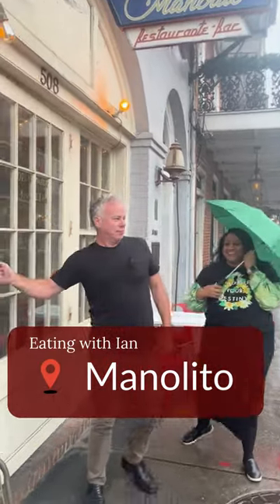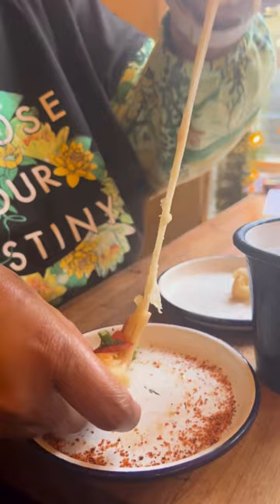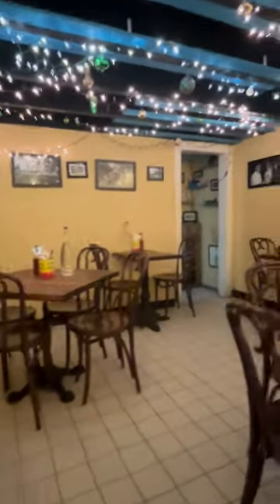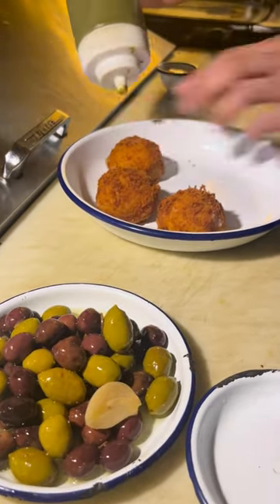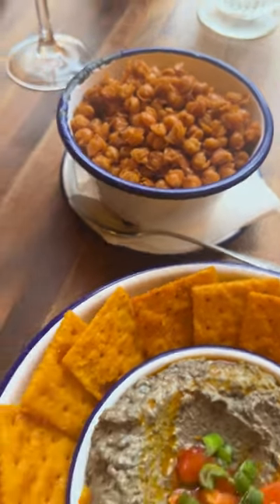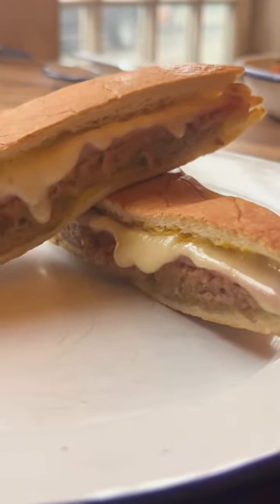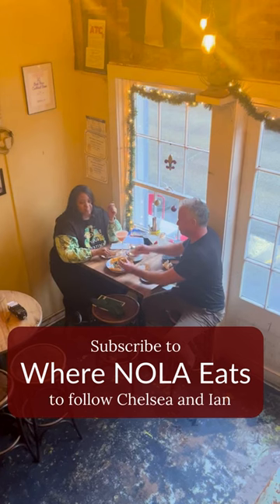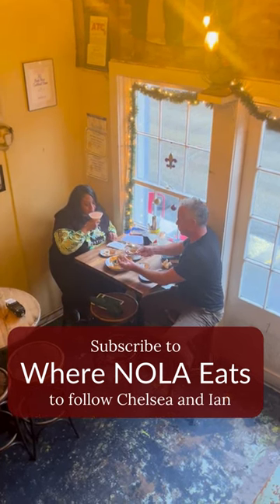Eating with Ian at a Cuban restaurant in New Orleans' French Quarter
Join Ian McNulty as he shows off some of the restaurants in the New Orleans area to his fellow food writer, Chelsea Shannon.